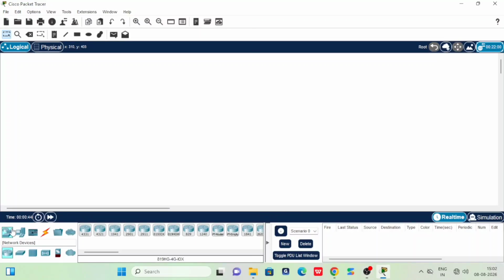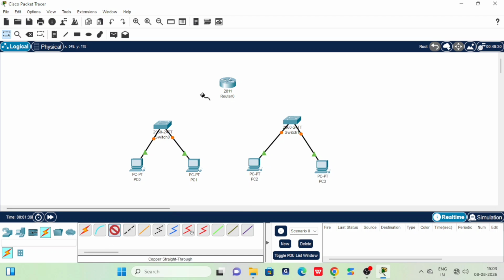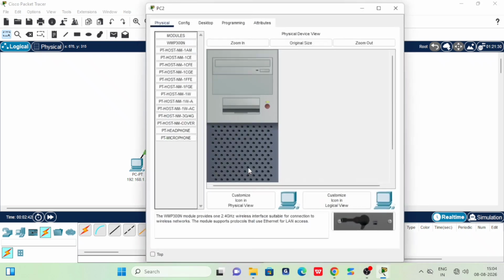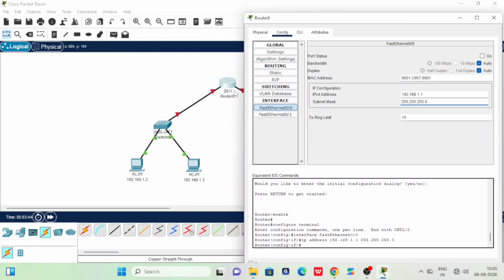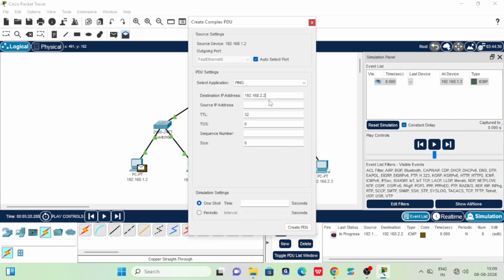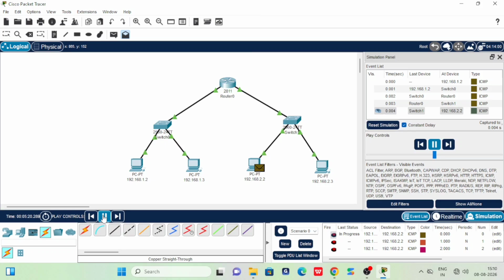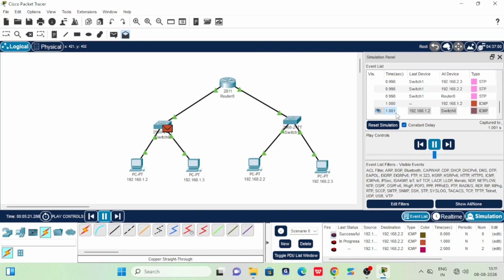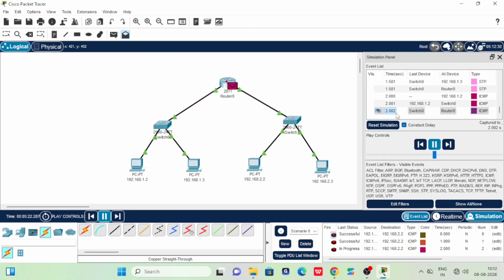Stop-and-Wait Protocol Simulation in Cisco Packet Tracer | Sliding Window Protocol | CN Lab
Title: To simulate a Sliding Window Protocol using Cisco Packet Tracer.

Learning Outcome : Implement and analyze data transmission techniques including sliding window protocols and error detection/correction algorithms.

Aim:
Simulate sliding window protocols using any packet tracer tool (any one from Stop and Wait, Go-Back-N, Selective Repeat)

Software/Hardware Required:
Cisco Packet Tracer
Windows/Linux Operating System

Theory:
The Stop-and-Wait protocol is a reliable data transmission protocol in which the sender transmits
one frame at a time and waits for an Acknowledgement (ACK) from the receiver before sending
the next frame.

Working
1. Sender sends one data frame.
2. Receiver checks the received frame.
3. Receiver sends an ACK.
4. Sender waits until ACK is received.
5. After receiving the ACK, the sender transmits the next frame.
If the ACK is not received before the timeout expires, the sender retransmits the frame.

1.Network Topology
1 Router
2 Switches
4 PCs
Create the topology in Cisco Packet Tracer:
One Router connecting two LANs.

2. IP Addressing
Device IP Address Subnet Mask Gateway
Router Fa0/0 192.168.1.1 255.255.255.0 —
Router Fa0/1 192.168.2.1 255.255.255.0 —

Procedure
Create the required network topology using PCs, switches and a router.
Configure the IP addresses of the source and destination PCs.
Configure the router interfaces and verify connectivity using the ping command.
Switch to Simulation Mode in Cisco Packet Tracer.
Select Edit Filters and enable the required protocols, such as ARP and ICMP.
Select Add Complex PDU.
Configure the following PDUs:
Complex PDU Configuration
PDU   TTL Sequence Number Size (Bytes) Time
PDU 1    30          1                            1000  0 sec
PDU 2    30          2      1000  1 sec
PDU 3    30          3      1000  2 sec
Start the simulation using Auto Capture/Play or Capture/Forward.
Observe the movement of packets from the source PC through the switch, router and destination switch.
Observe the acknowledgment generated after the successful delivery of each frame.
Observe that Frame with Sequence Number 1 is transmitted first.
Observe that the sender waits for the acknowledgment before transmitting the next frame.
Observe that Frame with Sequence Number 2 is transmitted only after successful acknowledgment of Frame 1.
Similarly, Frame 3 is transmitted after the acknowledgment of Frame 2.
Observe that frames are delivered in the order:
1 → 2 → 3
Use Capture/Forward to observe the protocol step-by-step.
Alternatively, use Auto Capture/Play to observe the complete transmission automatically.

Observations:
A. Complex PDU Configuration
Configuration Parameter   PDU 1       PDU 2               PDU 3
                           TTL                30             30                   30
Sequence Number                  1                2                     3
Packet Size                     1000 Bytes  1000 Bytes   1000 Bytes
Start Time                             0 sec           1 sec             2 sec

B.Simulation Observations
Sequence No. Transmission Time ACK Received Status
            1 0 sec Yes Successful
2 1 sec Yes Successful
3 2 sec Yes Successful

C.Observation of Stop-and-Wait Operation
Step Observation
1 Frame 1 is transmitted from the sender.
2 Sender waits for acknowledgment of Frame 1.
3 ACK 1 is received successfully.
4 Frame 2 is transmitted.
5 Sender waits for acknowledgment of Frame 2.
6 ACK 2 is received successfully.
7 Frame 3 is transmitted.
8 Sender waits for acknowledgment of Frame 3.
9 ACK 3 is received successfully.

D.Sequence
Frame 1 → ACK 1
Frame 2 → ACK 2
Frame 3 → ACK 3

Conclusion
The Stop-and-Wait protocol was successfully simulated using Cisco Packet Tracer. The transmission of frames with sequence numbers 1, 2, and 3 was observed. It was verified that the sender waits for the acknowledgment of each frame before transmitting the next frame, and the frames are delivered successfully in the sequence 1 → 2 → 3. The packet movement through the switches and router was also observed using Simulation Mode and Capture/Forward.